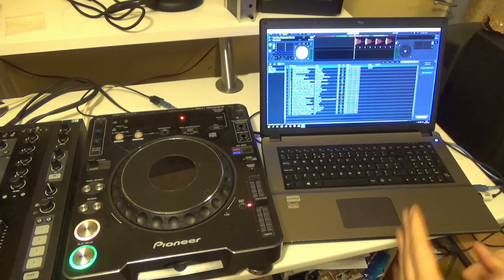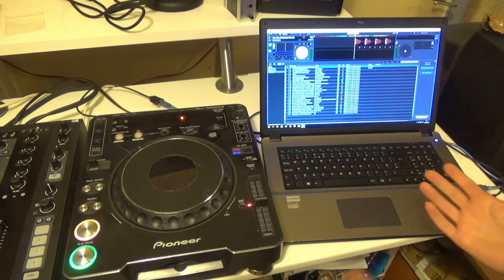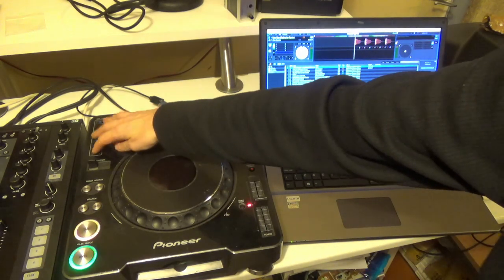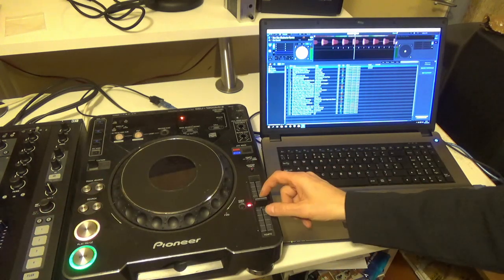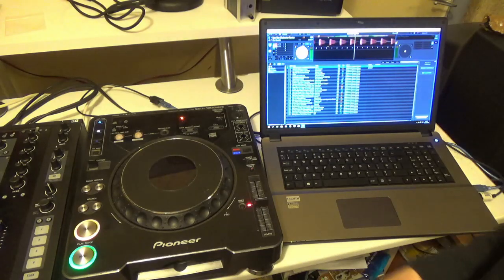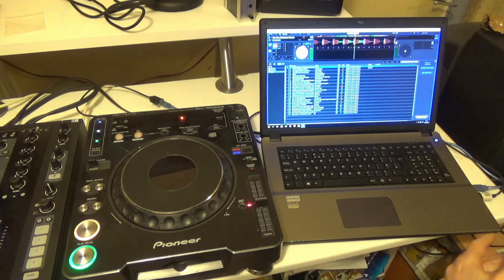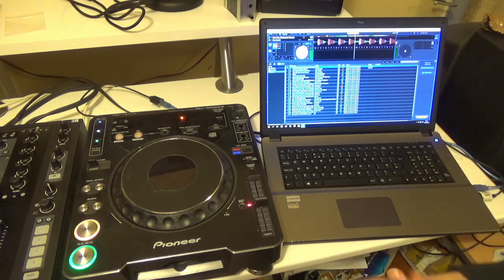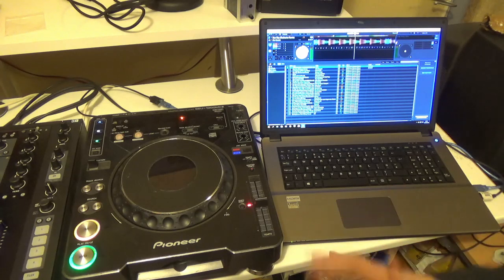CDj 1000 Midi Conversion Serato Setup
I had access to a SL3 box while I replaced the usb port so I thought it would be a good time to try the midi cdj in Serato DJ. I am happy to say it works just as well as Traktor after a bit of tweaking to the jog wheel code. I had to emulate a Denon device so I could take advantage of some Serato Midi code, but it was easy and I can use the same midi commands in traktor so it was a nice easy fix.
I have 2 decks setup in Serato and I just need to load the xml file each time I start Serato to avoid it tweaking my code that stops the jog wheels from working.